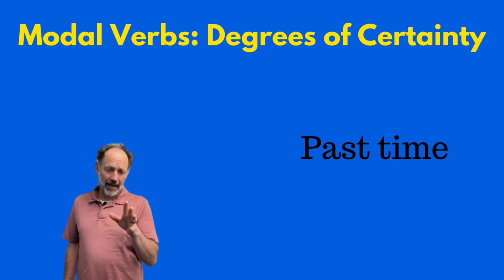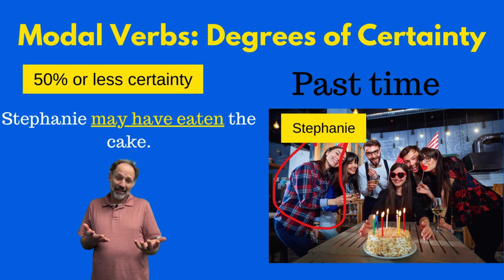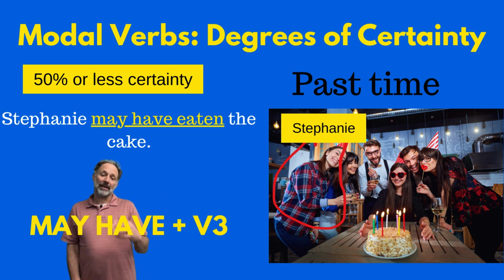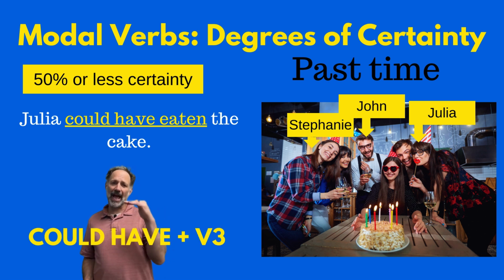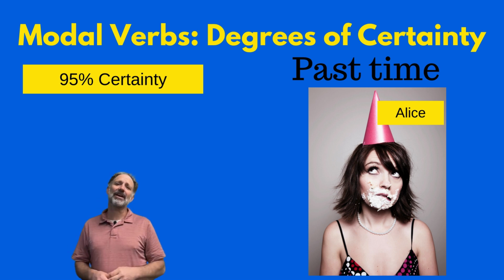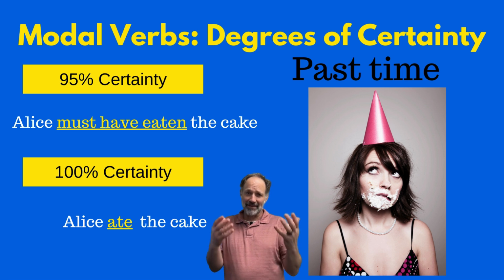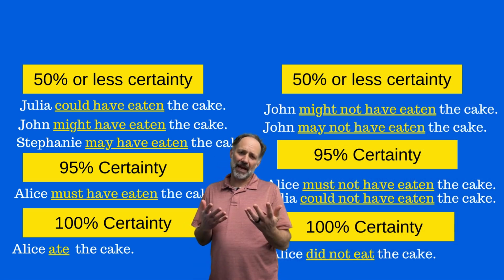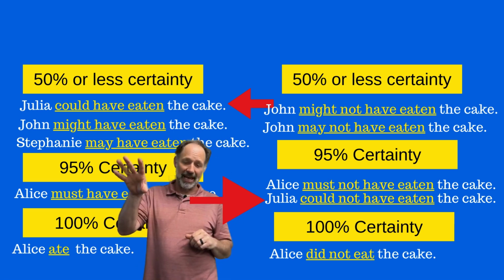PAST Modal Verb Degrees of Certainty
Check out this video learn more about modal verbs in the past.

Click here for a worksheet to practice notetaking.

Check out this playlist about Modal Verbs!